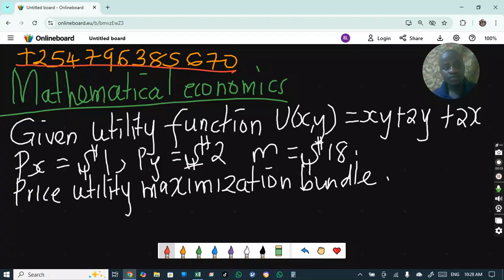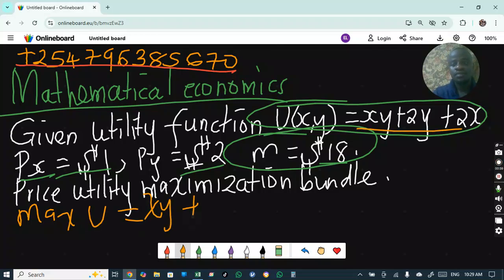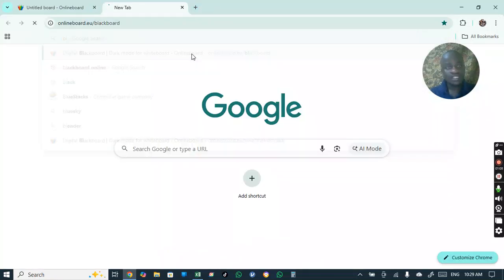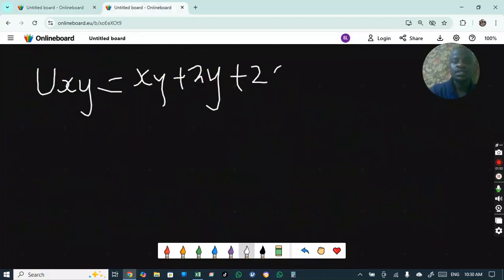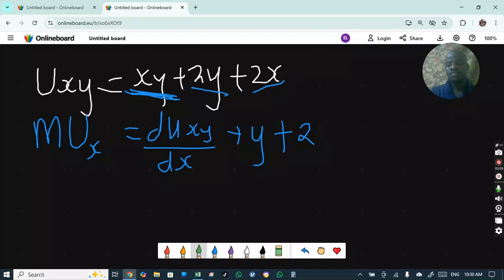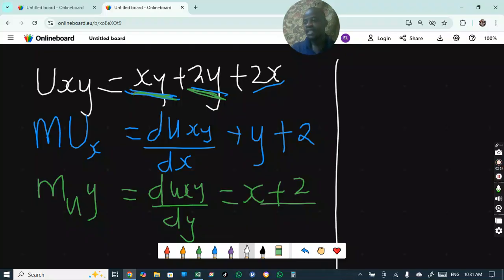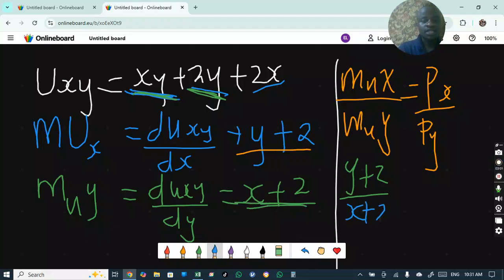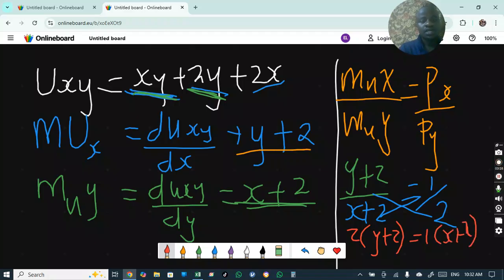Mathematical economics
📊 Mathematical Economics | Data-Driven Decision Making

Mathematical Economics applies mathematical tools to analyze economic theories, optimize decisions, and model real-world economic behavior. It connects economics, calculus, algebra, and statistics to solve complex problems in business, finance, and policy.

Key areas include:
• Optimization techniques
• Economic modeling
• Game theory basics
• Market equilibrium analysis
• Cost and revenue functions

Ideal for students in Economics, Business, Finance, and Data Science.

IGCSE - 30 dollars per hour
A Level - 40 dollars per hour
University - 50 dollars per hour